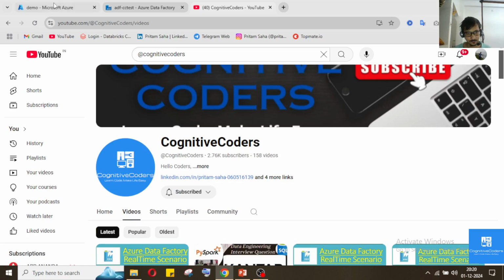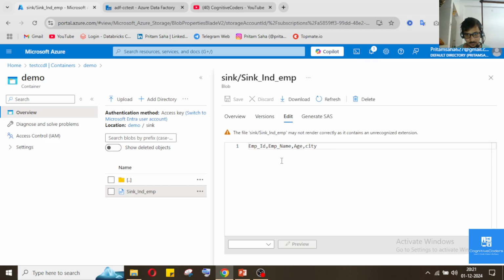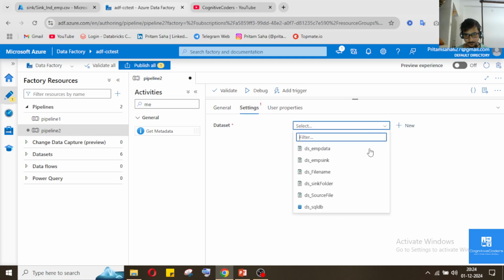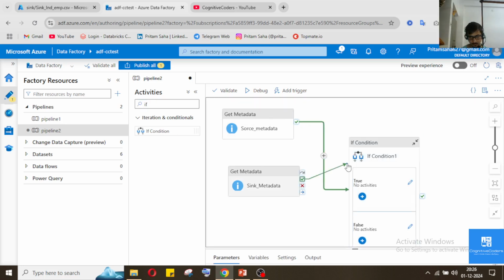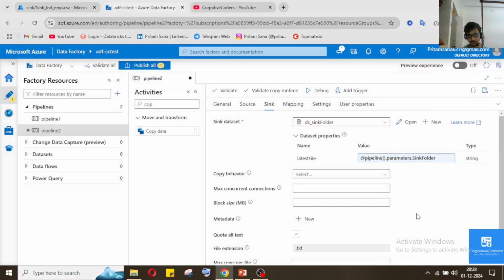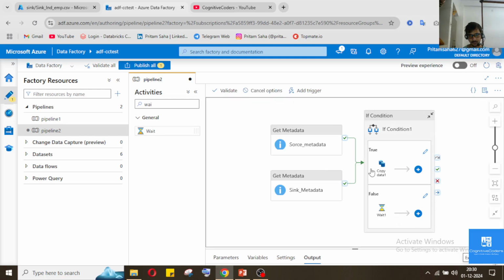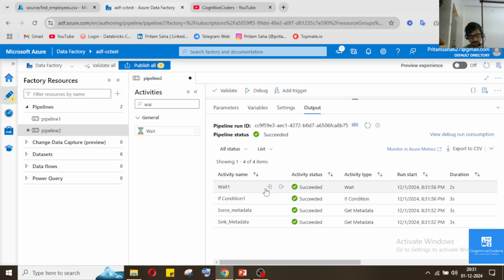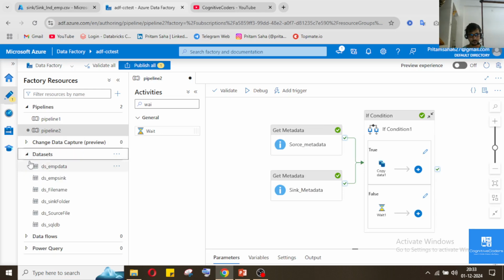How to validate file schema before processing in ADF | Azure Data Factory | Real Time Scenario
Welcome to our comprehensive Azure Data Factory RealTime scenarios where we'll take you through the process to validate file schema before processing in Azure Data Factory. Whether you're a beginner or looking to expand your Azure skills, this video is designed to help you master ADF with practical, step-by-step instructions.